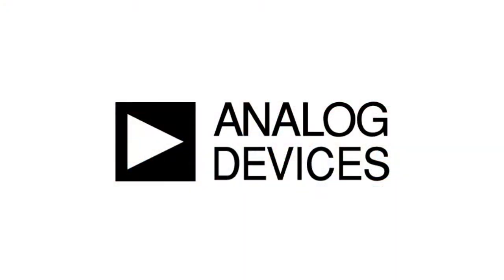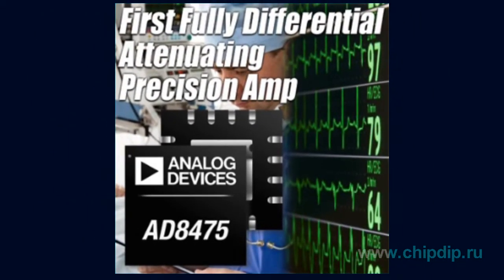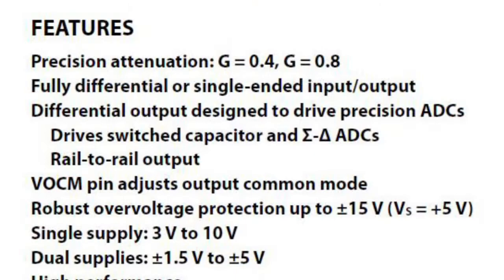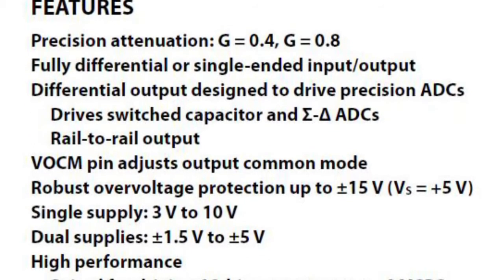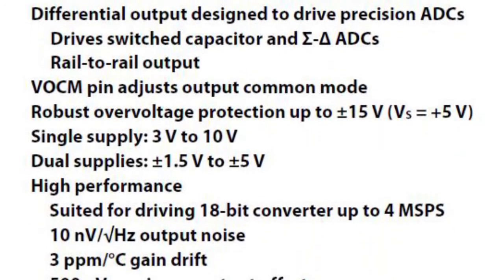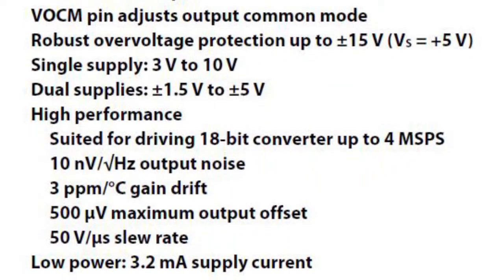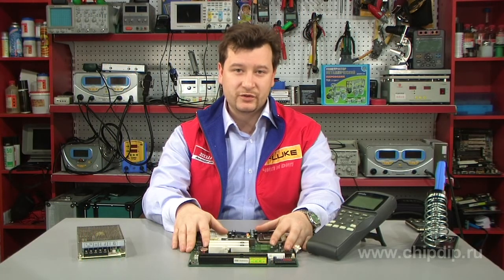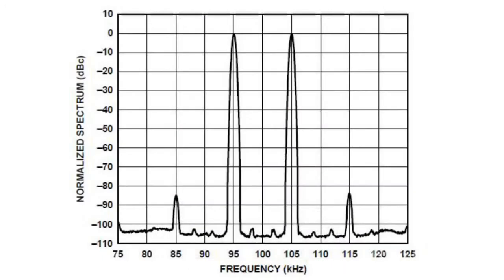AD8475 -- New Differential Precision Amplifier ...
AD8475 - New Differential Precision Amplifier by Analog Devices            AD8475 by Analog Devices is a fully differential, attenuating amplifier with integrated precision gain resistors. This device is designed to convert bipolar signals with the amplitude of ±10 V at ADCs with single-supply operation in industrial, measurement and medical applications.      AD8475 can be used as an 18-bit ADC driver enabling high precision and low power consumption.      Features:      Adjustable attenuation - 0.4 and 0.8      Differential rail-to-rail output      Robust overvoltage protection up to ±15V even on single supply      Level shifting for differential inputs of up to ±12 V      Only 10-nV/vHz in standard output noise      100-MHz bandwidth      50-V/µsec slew rate      Supply voltage: 3...10 V or ±1.5...±5 V      Operating temperature range: -40...+85 °С      Package type: 10-MSOP      All of the above allow the AD8475 to drive precision ADCs, including AD7986 , AD7641, and AD7622. With distortion as low as 110-dB (total harmonic distortion + noise), the AD8475 is also suitable for driving high- speed sigma-delta ADCs.      The AD8475 is effective for driving low-voltage, high-precision differential input SAR ADCs in high-voltage applications, while saving board space and lowering total power consumption.